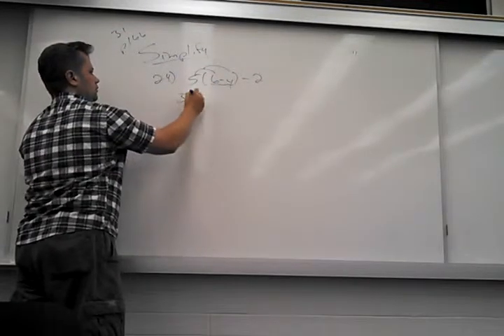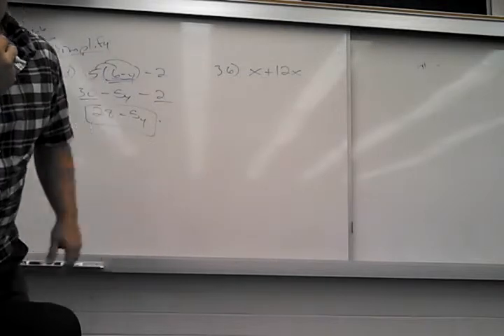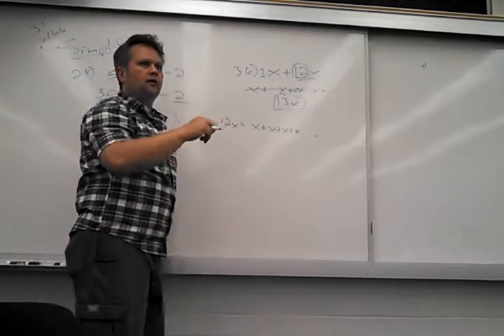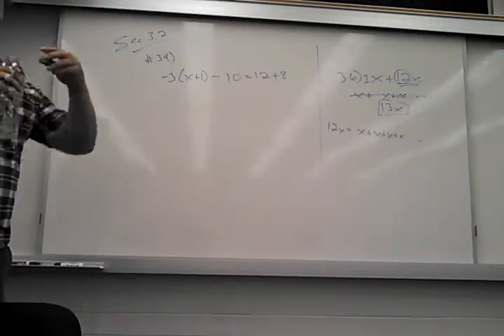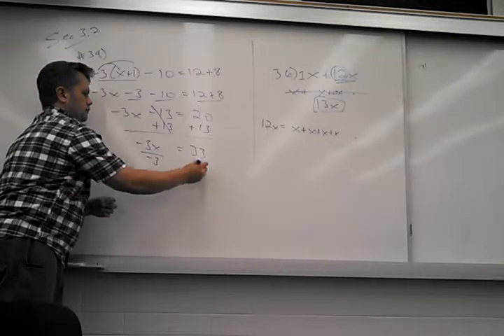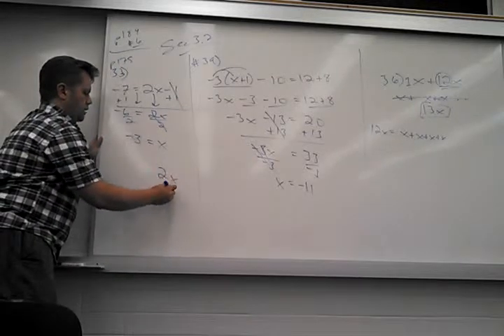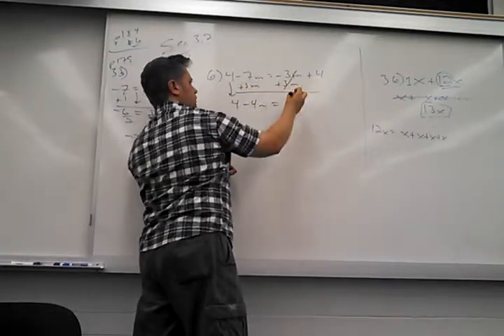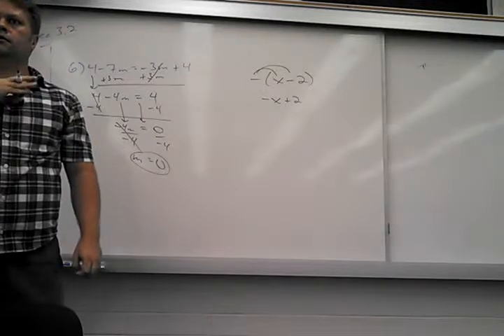Math 88, Sept 19 2013 Lecture, part 1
HW questions from 3.1-3.3